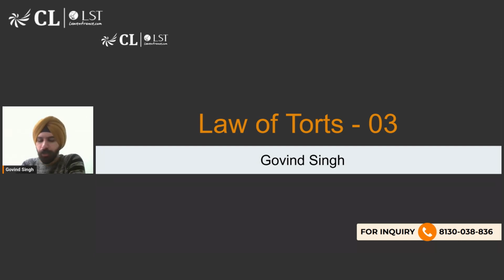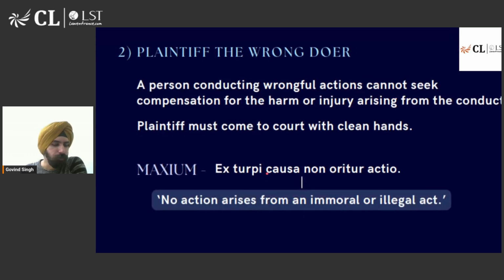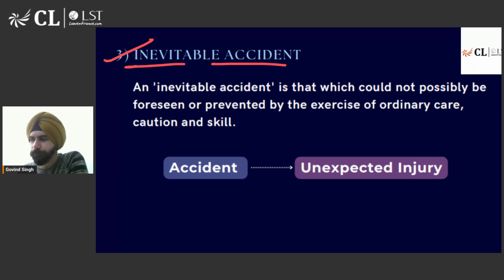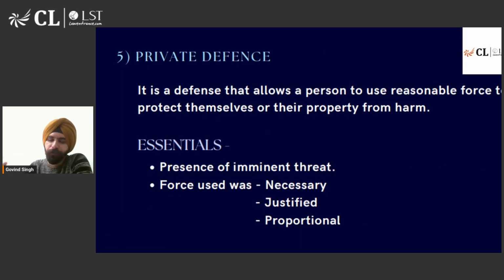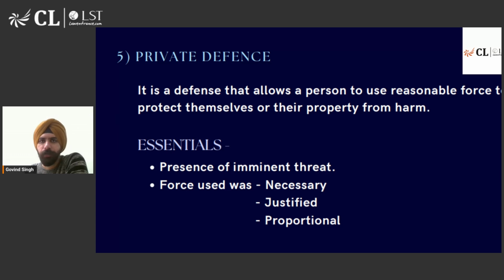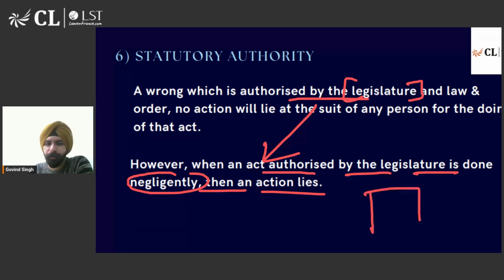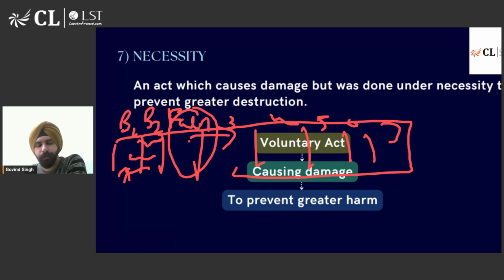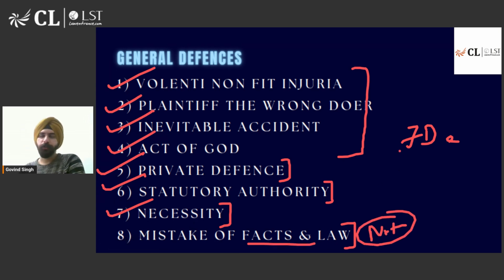CLAT 2026: Legal Reasoning | Law of Torts - 03 | Back to Basics | CL-LST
Understanding the Law of Torts is essential for CLAT 2026 aspirants! 🚀 In this session, we’ll break down the fundamentals of Torts, covering key concepts, important principles, and how to approach Legal Reasoning questions effectively.

🔹 What is the Law of Torts?
🔹 Important doctrines and case laws
🔹 CLAT-style questions and solving techniques
🔹 How to build a strong foundation in Legal Reasoning

Whether you're just starting or revising, this session will help you master the basics.

Check our Law Prep resources.